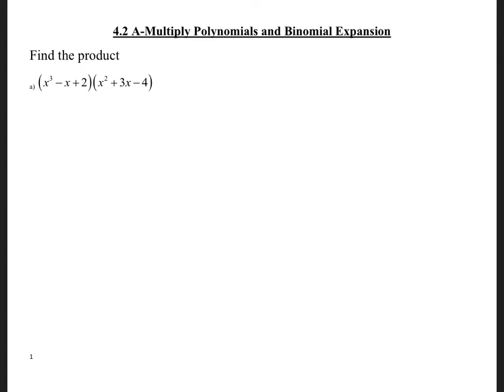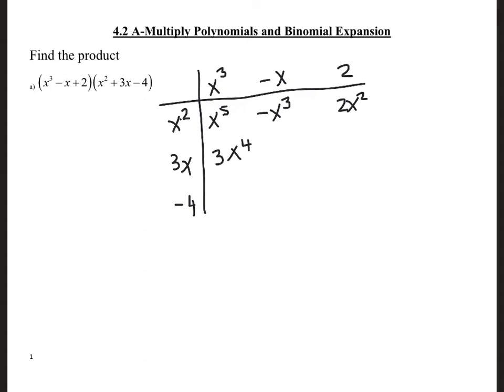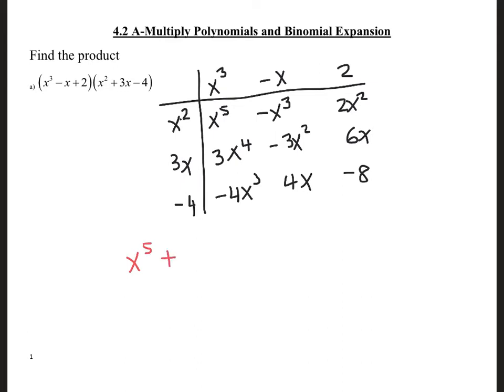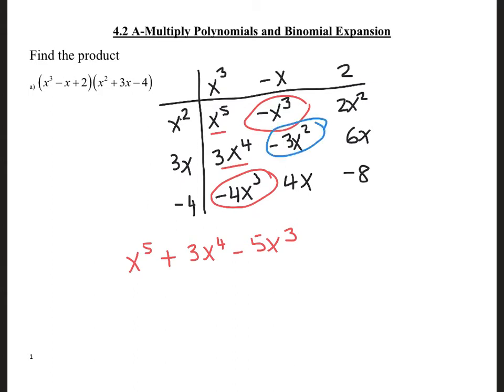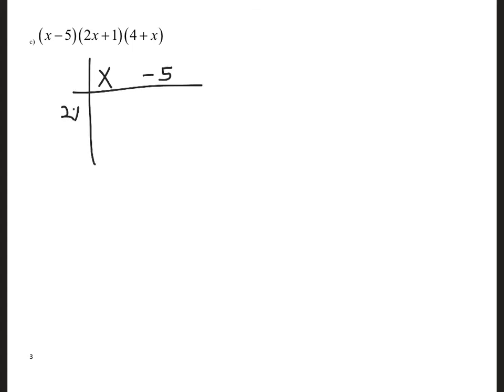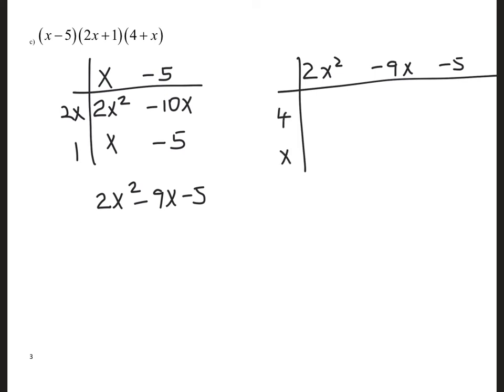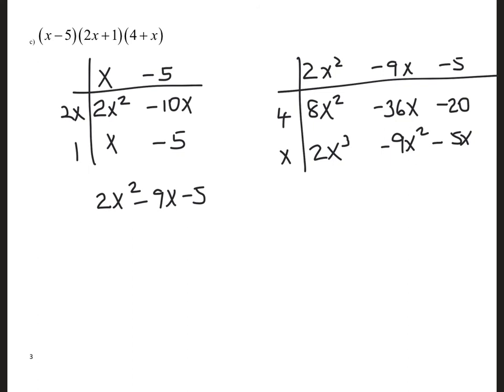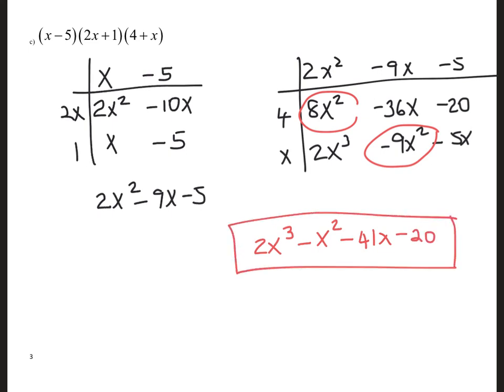4.2 A- Multiplying Polynomals